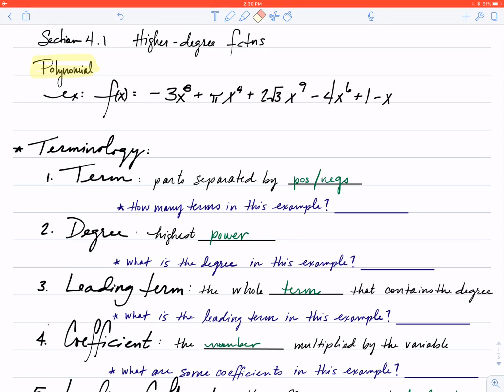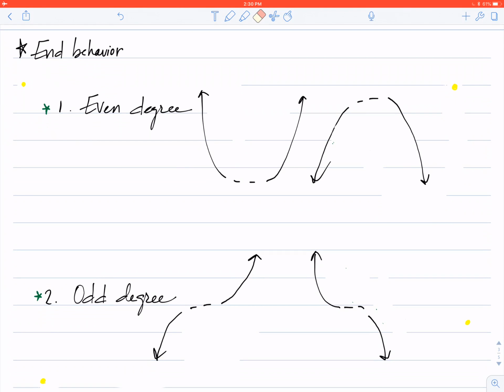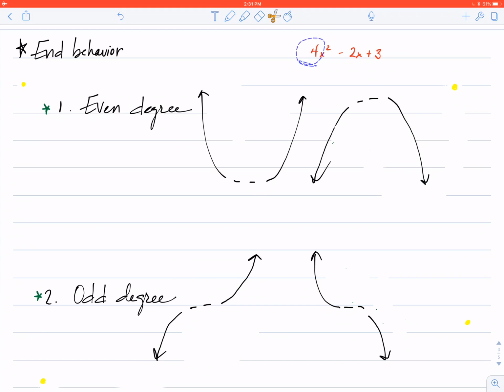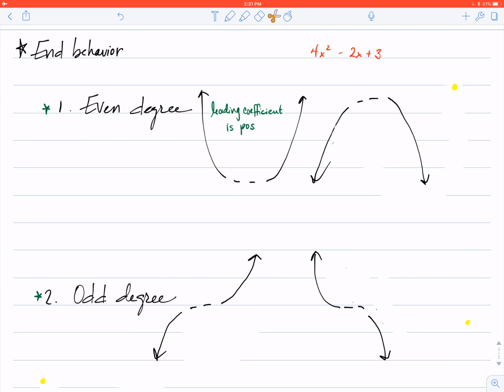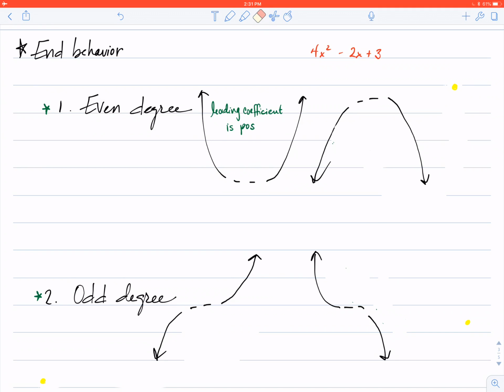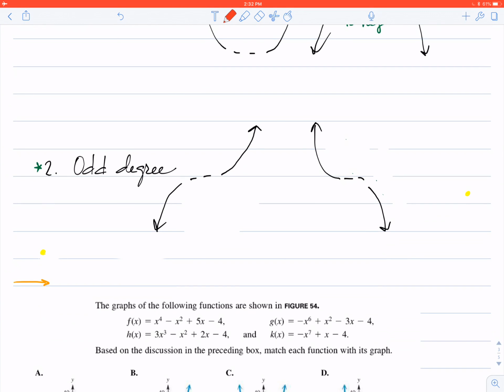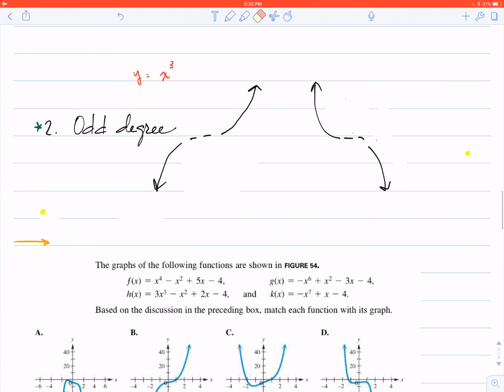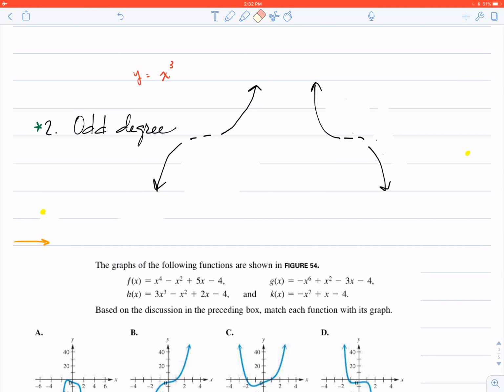Polynomial End Behavior (110.4.1c)